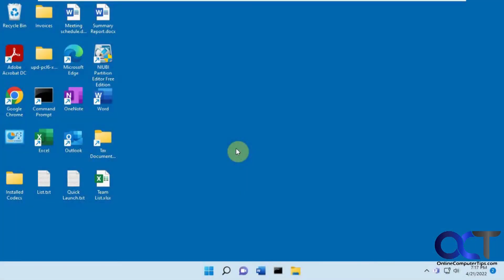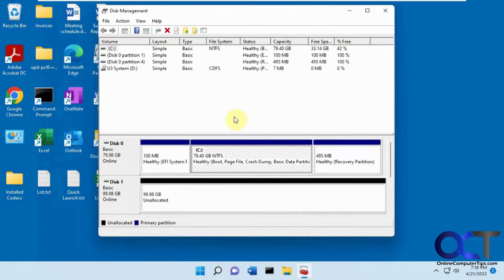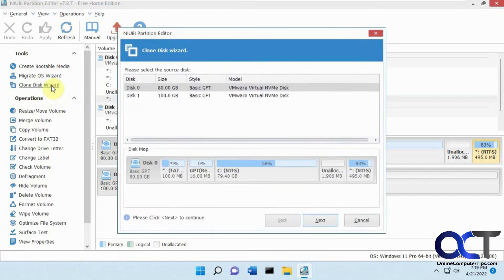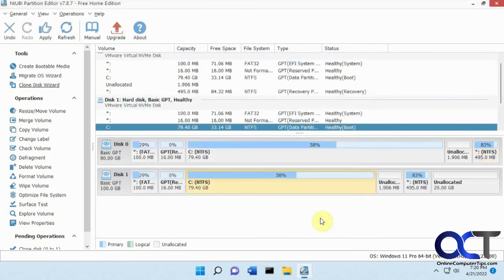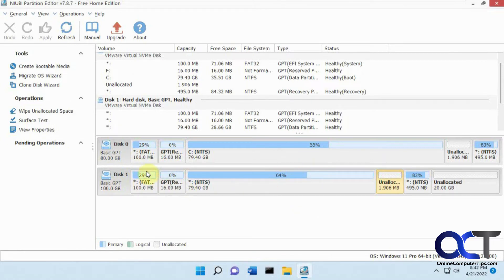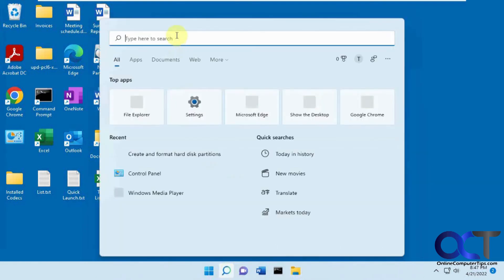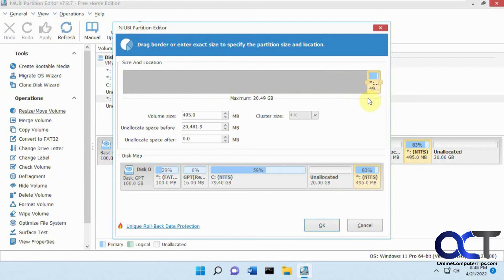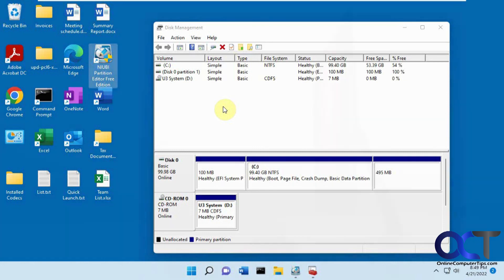How to Clone Your OS Hard Drive Using the Free NIUBI Partition Editor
If you need to clone your Windows OS\system drive on to another computer, you can use the free NIUBI Partition Editor software to make a clone of your operating system to a different hard drive. Or you can use it to clone a drive that does not contain an operating system.

We tried the migration option and ended up with extra partitions that were assigned drive letters. We were able to remove all of the drive letters except for the one on the EFI partition. You can check out the difference between a clone and a migration by watching the migration video here.

Here is a link to the software download.

Here is a link to a video for software that will allow you to rearrange your hard drive partitions so you can extend your new drive to use all of the space if you run into that problem when cloning to a larger drive.